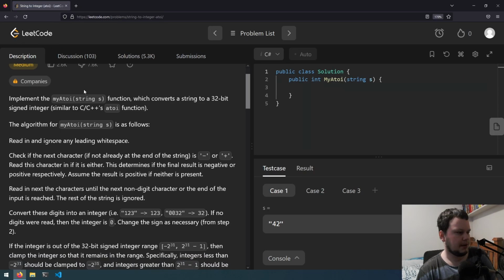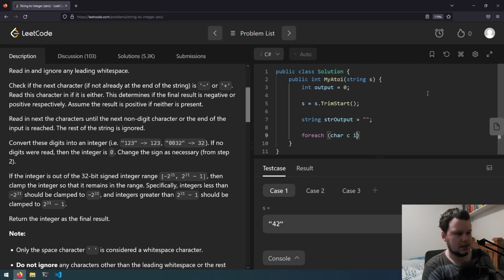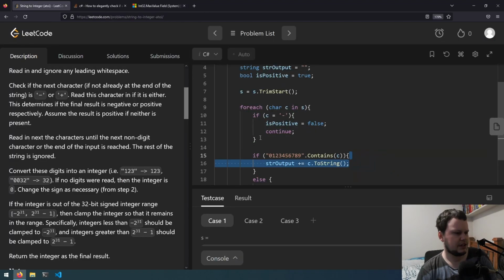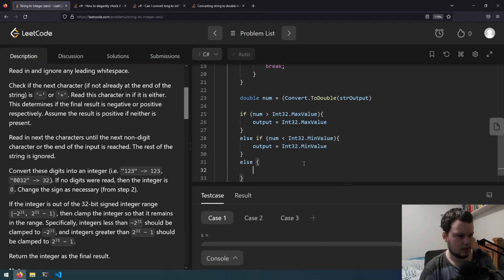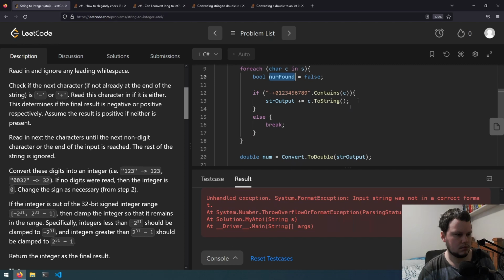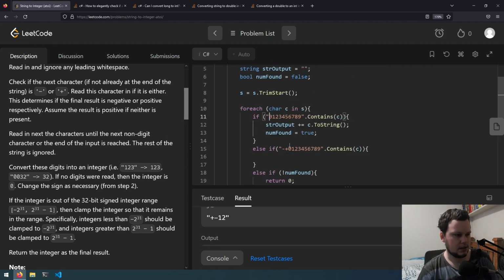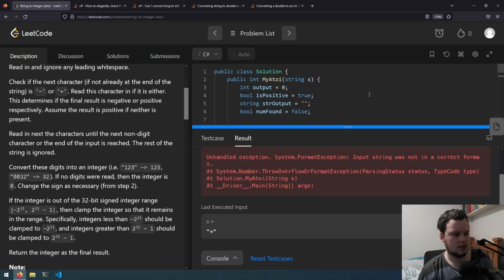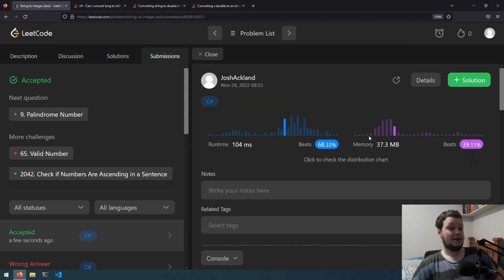LeetCode in C# | 8. String to Integer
LeetCode 8. String to Integer

In this video I went through the eighth LeetCode challenge called String to Integer. There were lots of annoying little problems to solve in this one.